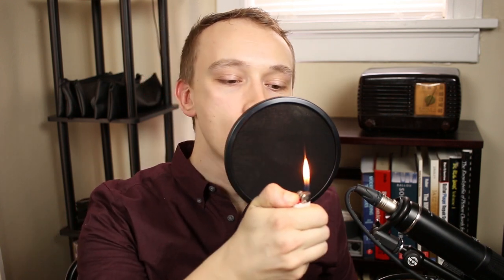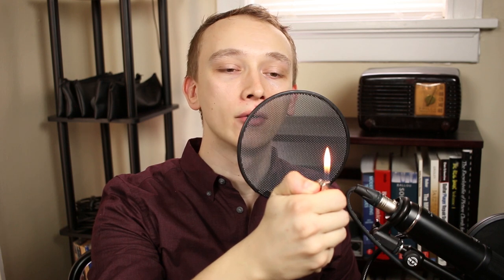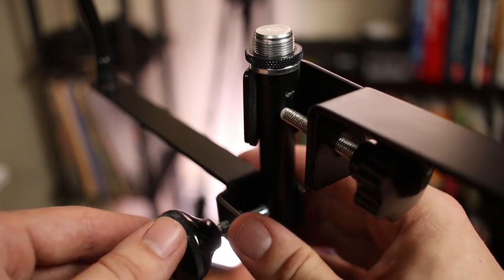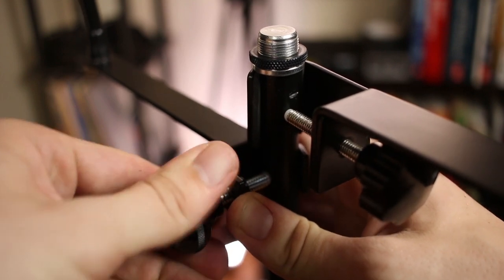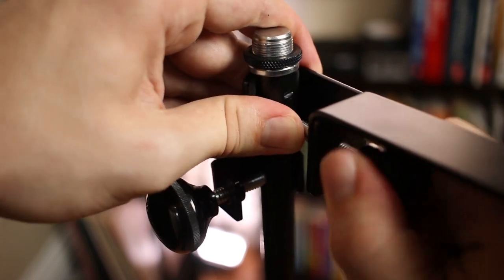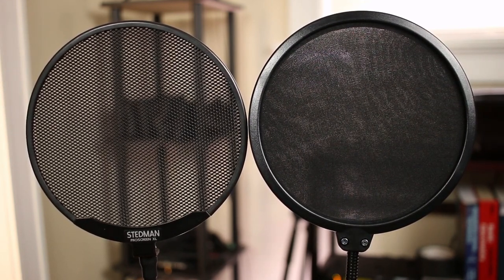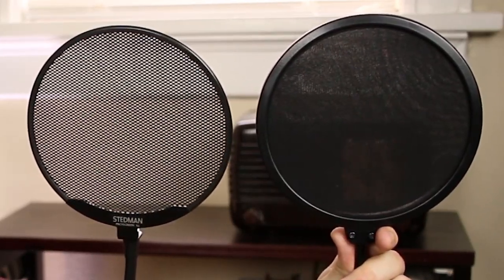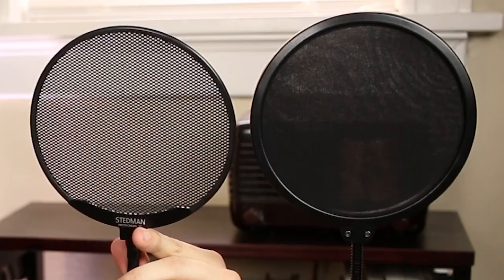Pop Filters - METAL vs NYLON FABRIC: Which Should You Buy?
What are the differences between nylon mesh and metal microphone pop filters? In this video, you will learn how to choose a microphone pop filter and hear the difference between a metal and nylon mesh pop filter.

0:00 - Intro
0:22 - Why to Use Pop Filter
0:31 - Metal vs Mesh Pop Filter - Technique (Lighter Test)
1:20 - Metal vs Mesh Pop Filter - Sound / Effectiveness (Sound Test)
1:53 - Metal vs Mesh Pop Filter - Build Quality
1:50 - Metal vs Mesh Pop Filter - Ease of Cleaning

RECOMMENDED POP FILTERS:

METAL POP FILTER -
Stedman Proscreen XL ($70) -

NYLON POP FILTER -
Neewer:

GOMILE Pop Filter ($10) -

Equipment Used To Make This Video:
- Computer: Slick Audio T2300
- Audio Interface: Universal Audio Apollo Twin MkII DUO
- Microphone: Shure KSM141
- Studio Monitors: JBL LSR308 (308P MkII)